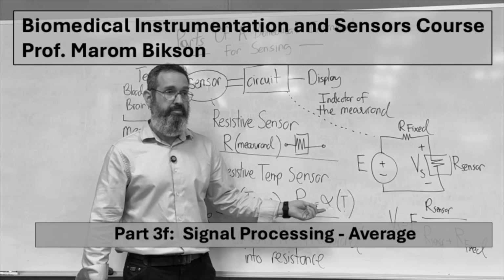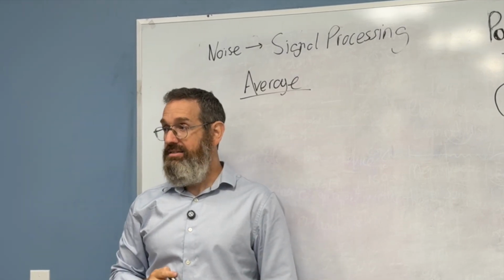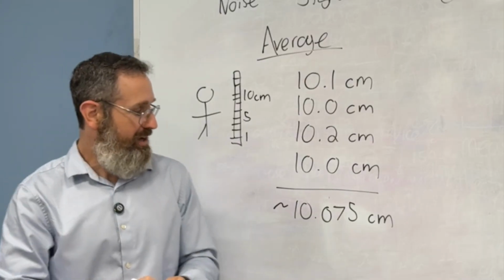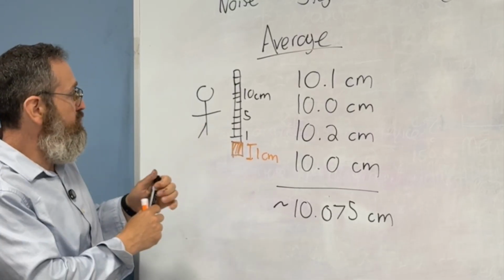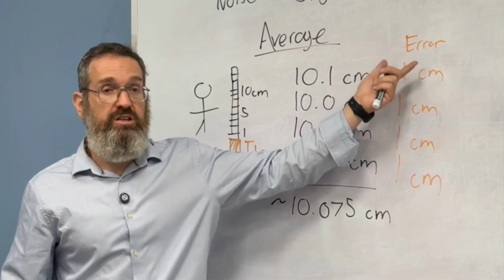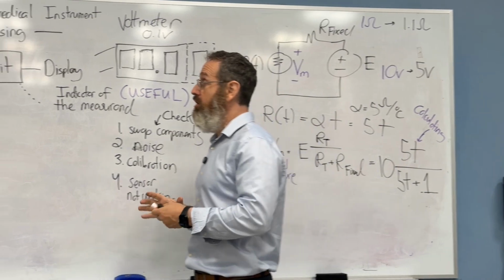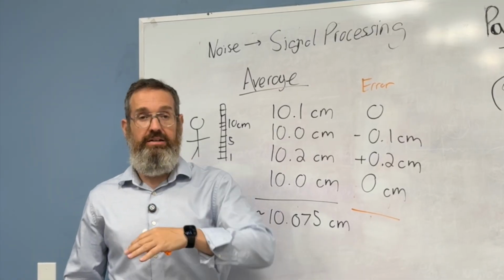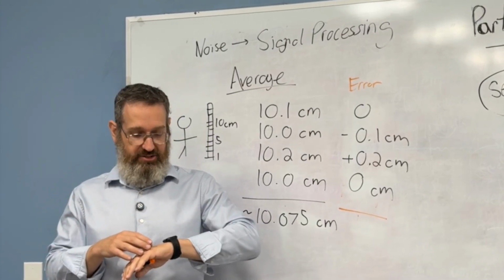Biomedical Instrumentation Course 3F. Signal Processing - Average